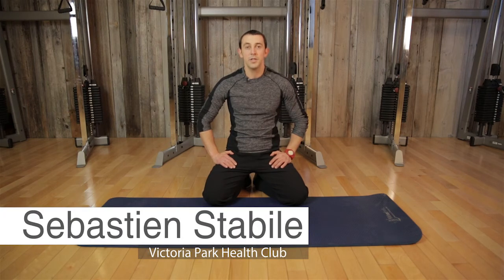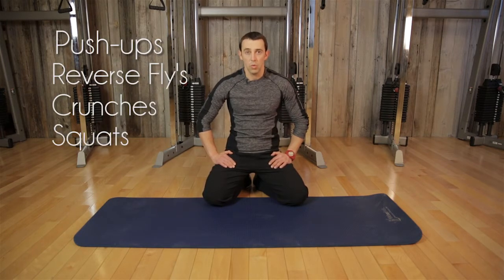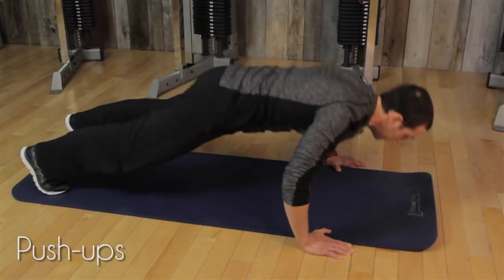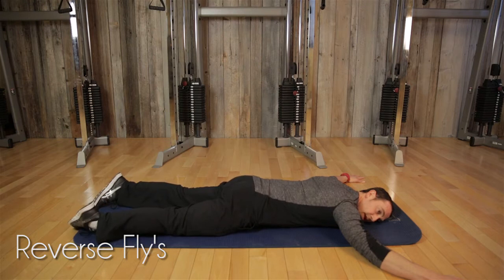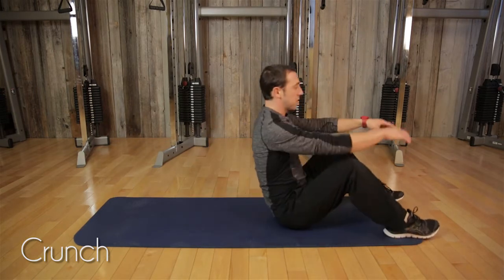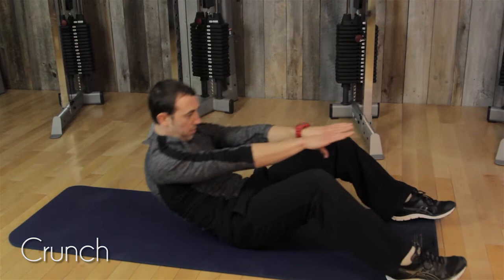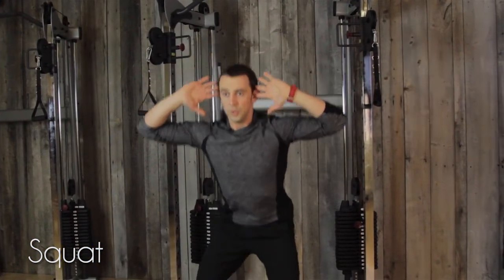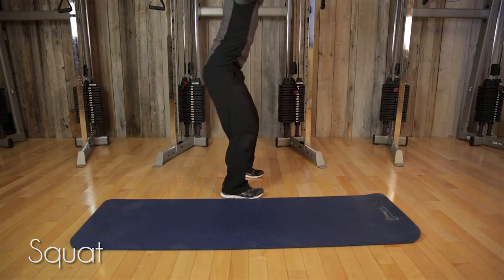At Home Circuit Training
Circuit Training

Sebastien gets his clients motivated to 'get-in-shape'. Pioneering a Fix-In-Six 360° Health Program, Seb loves using Bootcamps, Circuit training as well as combination training to get his clients to reach their goals and see a transformation in their bodies. Seb has a great ability to combine tried-and-tested exercises with new systems, keeping his programs fresh and his clients interested. From Resist-a-ball to Kettle bells, Seb leverages the array of equipment available to him and his clients for muscular strength and endurance training.

Seb is one of the lead trainers at Victoria Park, Montreal's leading urban retreat.  In this video, he illustrates a full body circuit training routine that can be adopted by all ages and fitness levels in the gym or at home.